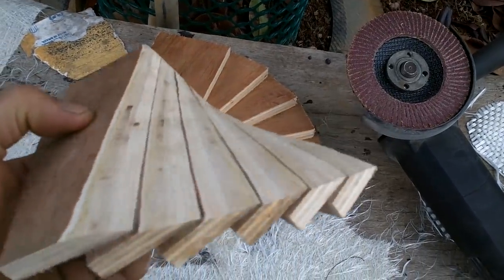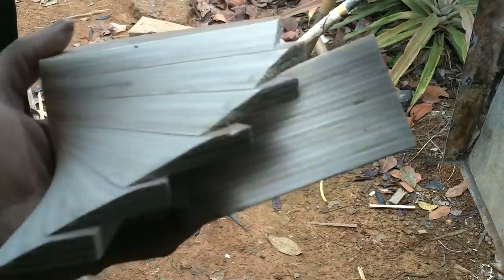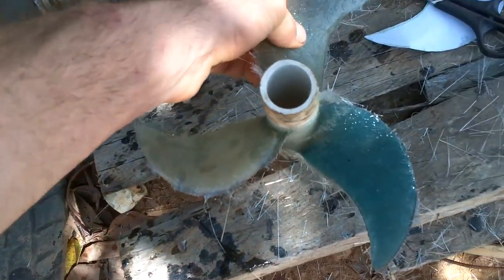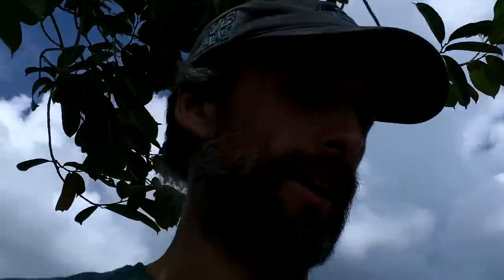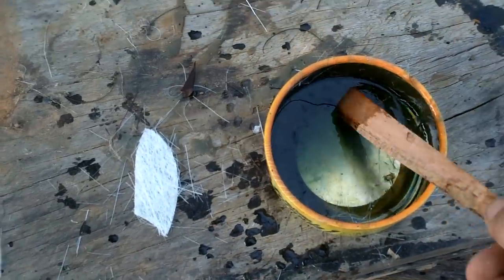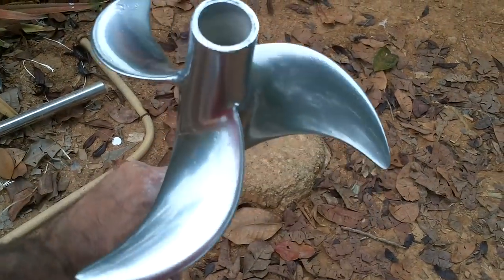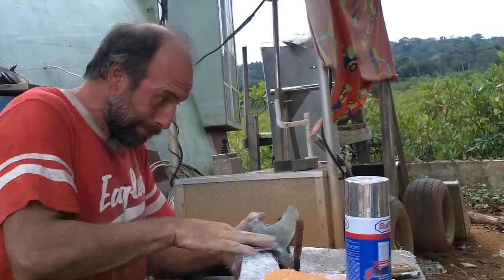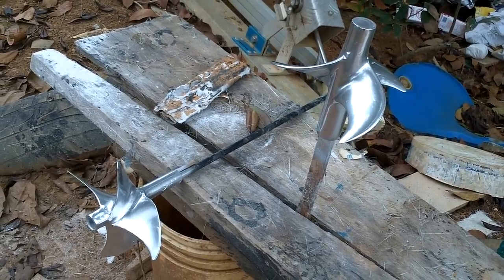Making a Propeller from Scratch. ...or 2.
OK, I figured it was time to make an actual good propeller.  So... I used a little geometry, and estimated the pitch based on previous propeller for the same boat, broke out some fiberglass, and there ya go.  Hopefully I got the pitch close to optimal.